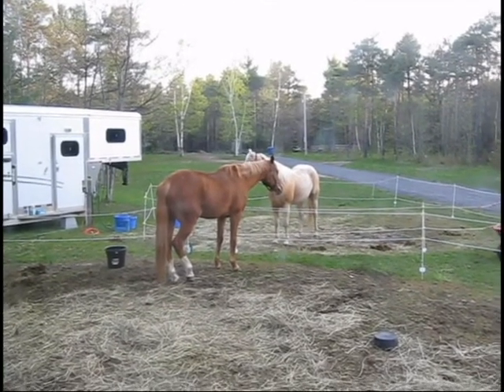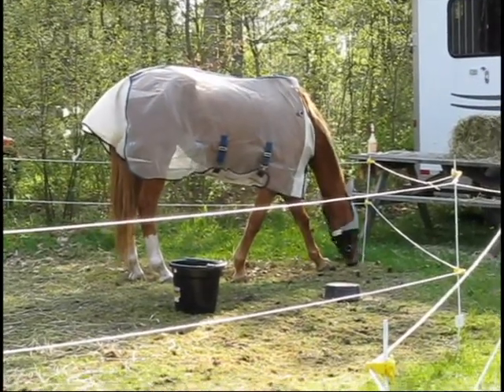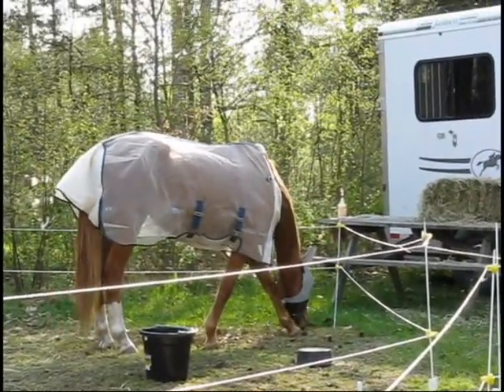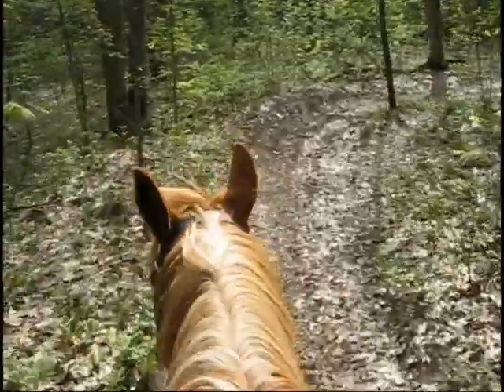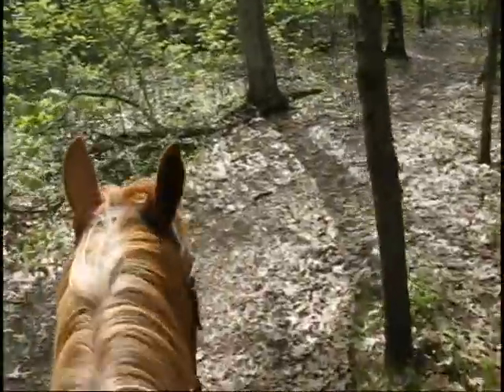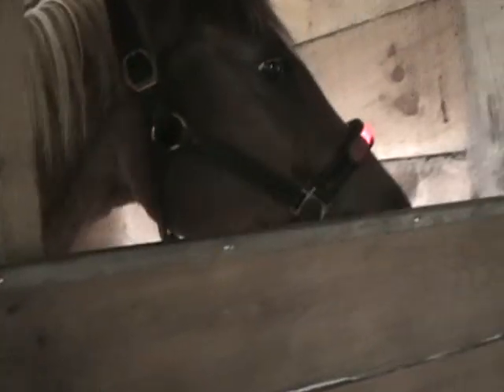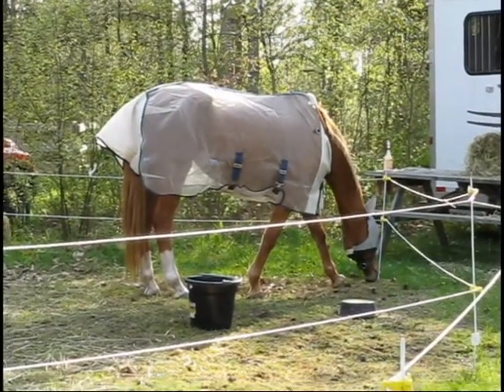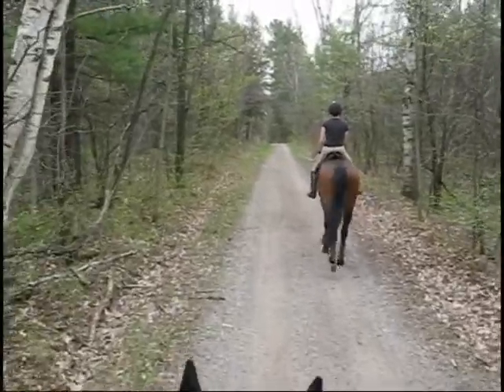9. Camping with Horses Clinic - Part 9 of 9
Tips for a Great Camping Trip! This is the last of a nine part series that is geared to work together. Your ability to keep your horse healthy and happy depends on understanding and following everything in this series. No one part is meant to work without the others, so be sure to watch all 9 parts.